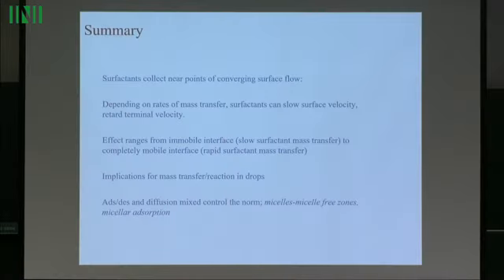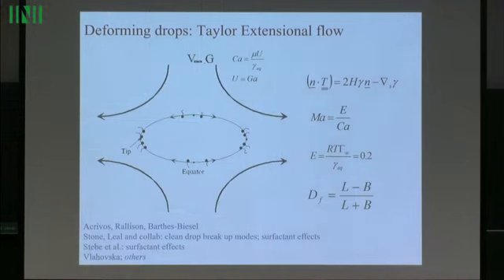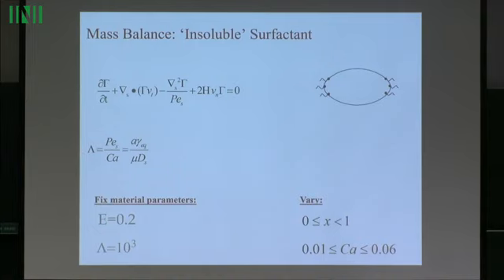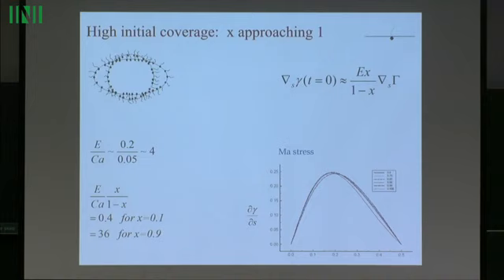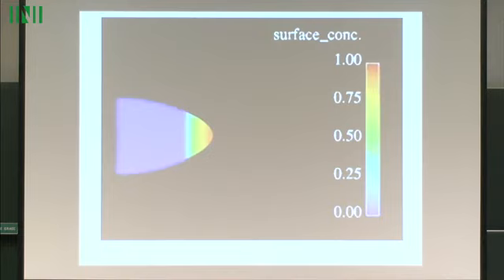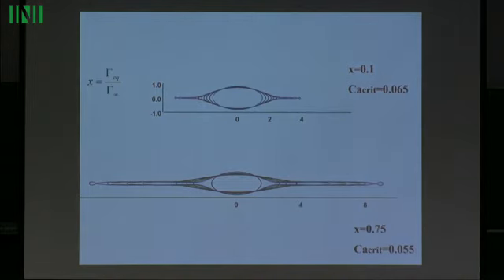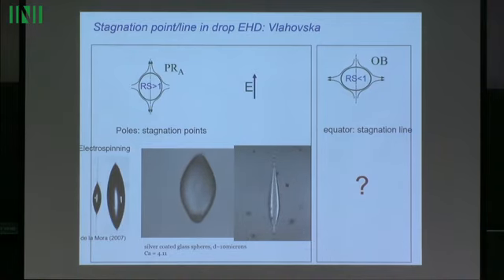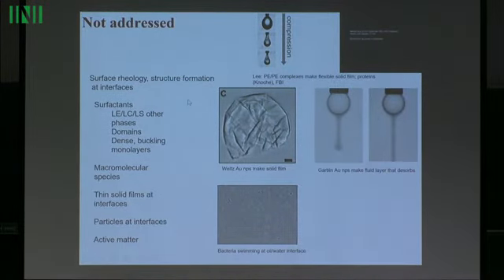DNMW05 | Prof. Kathleen J Stebe | Geometry and assembly at fluid boundaries - 2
Speaker: Professor Kathleen J Stebe (University of Pennsylvania)
Date: 25th Mar 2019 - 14:45 to 15:45
Venue: INI Seminar Room 1
Title: Geometry and assembly at fluid boundaries - 2